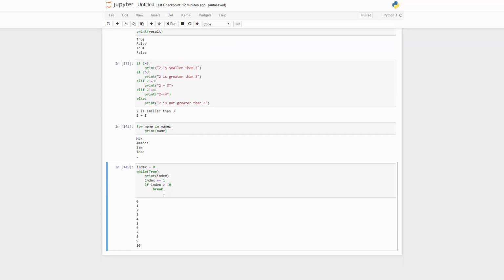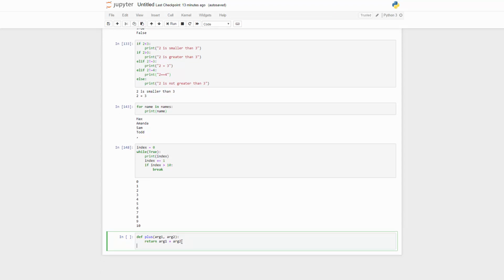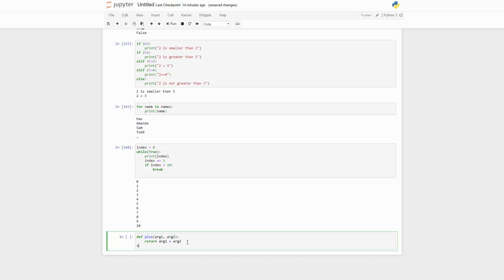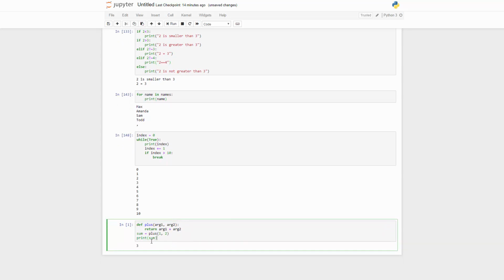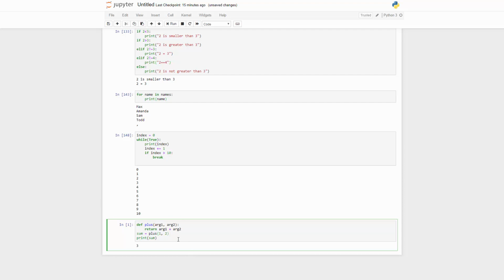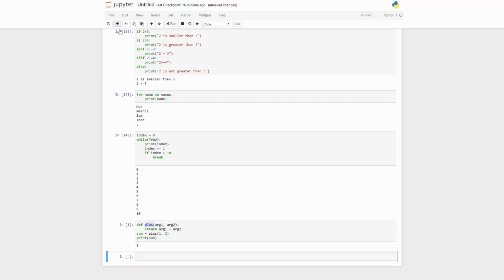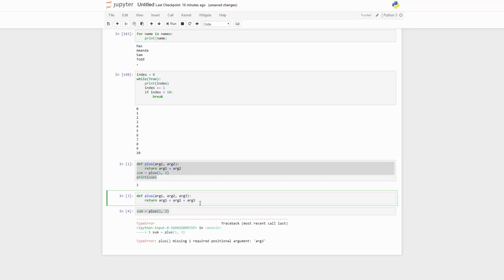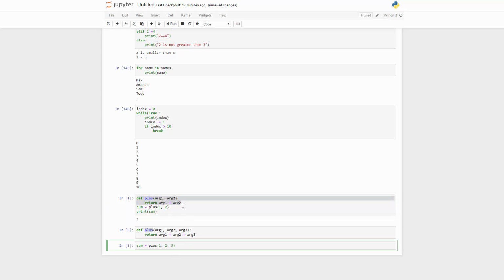Python 11 Functions